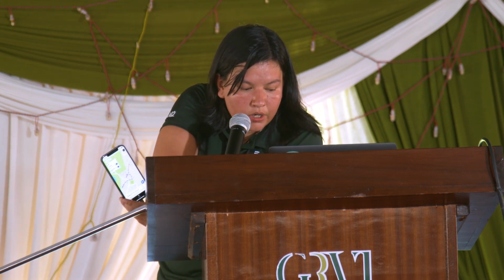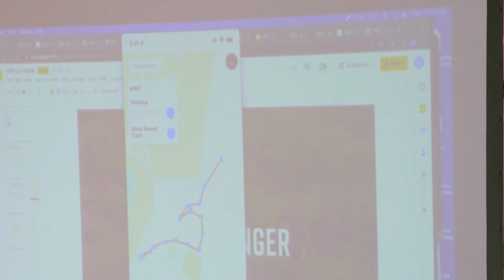2022 EarthRanger User Conference: Introducing EarthRanger Mobile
In this session, learn how EarthRanger's new mobile app is helping to close the loop on data collection. From the point of the incident to the command center to offsite research teams, we've designed this tool to integrate with your EarthRanger platform to make it easier for you to see real-time data from those in the field, streamline your processes, and put more actionable information into the hands of those who need it most –wherever they need it.